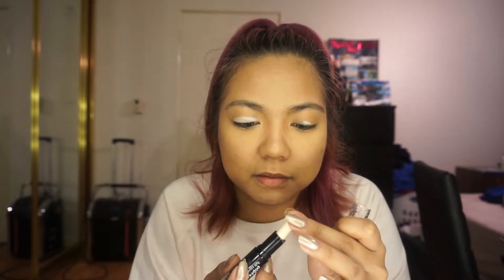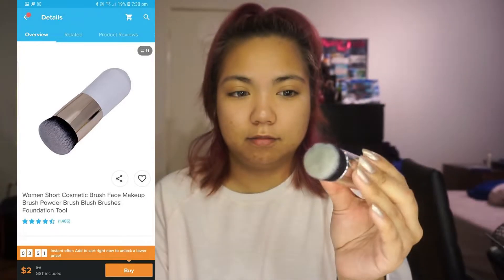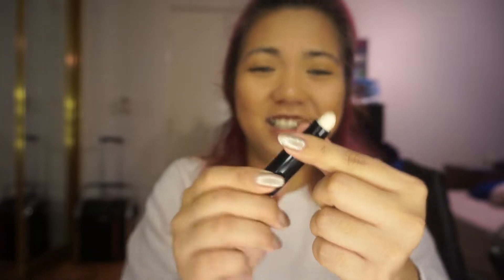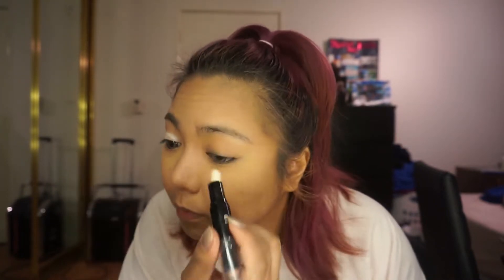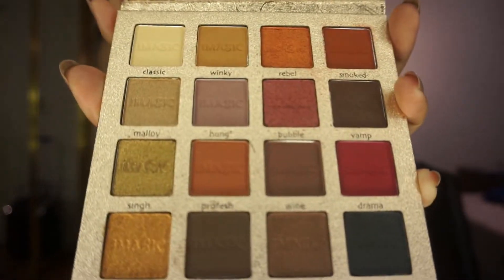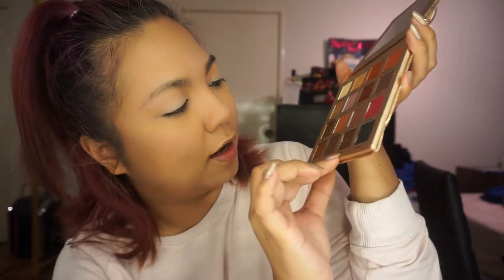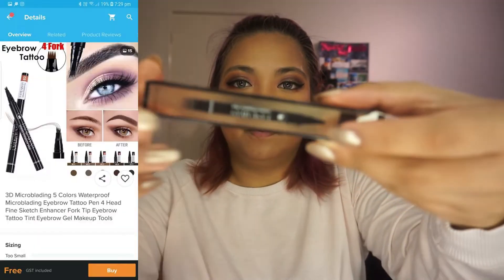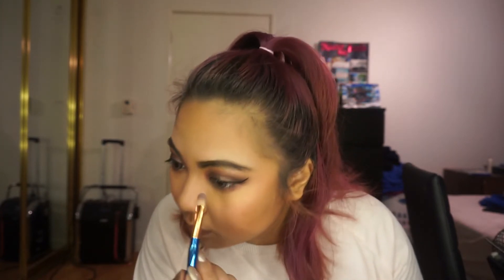Testing Make Up From Wish App | Less than 3$ Items! | Hit or Miss?!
Hello Dabblers and welcome welcome!
So A little fact about me  is that I like to do online shopping like
alot!
and so I decided to try these cheap makeup products from
wish.

I have no allergy or anything so I was quite confident
that its ok to use on myself but If you have any allergy
or abit reluctant to use these, try doing a swatch first.

Warning :
I do not recommend using any of these products as we
do not know whats in it. USE AT YOUR OWN RISK.

FAQ:
What camera Iam using?
-Sony a5100
What software do I use for editing?
- Filmora